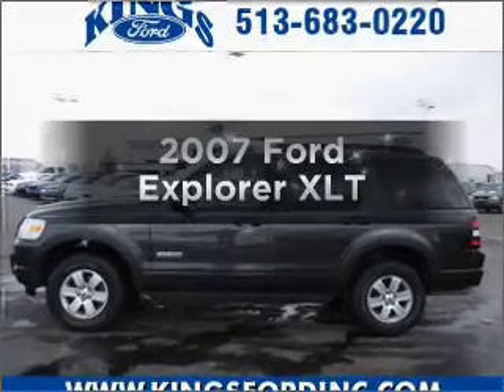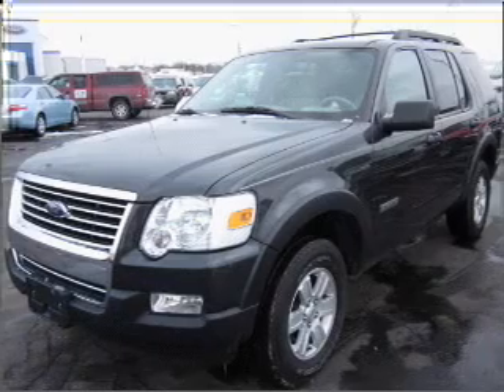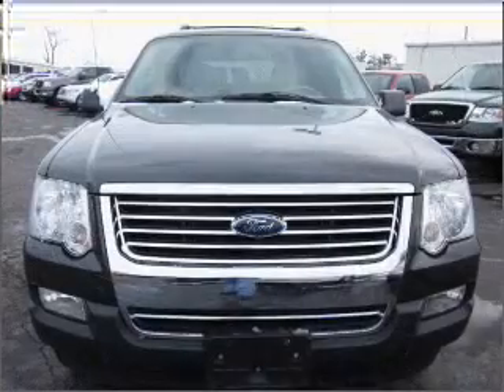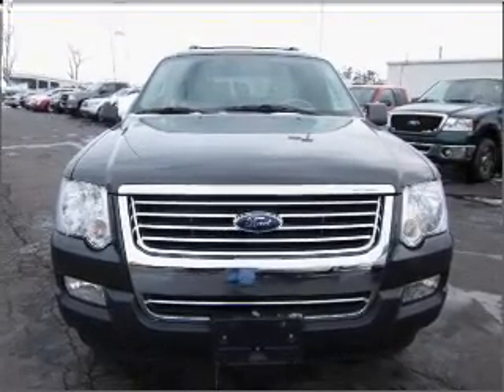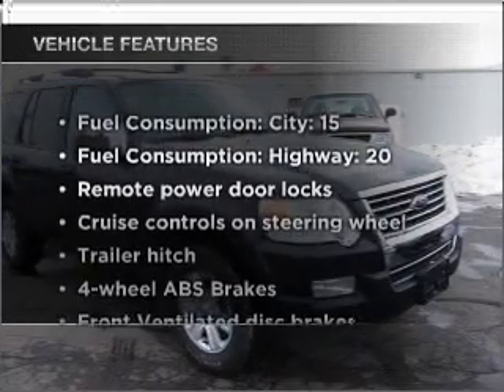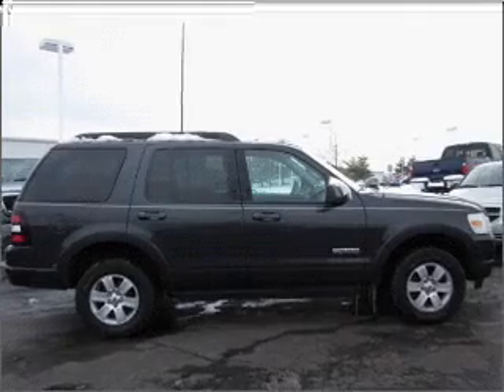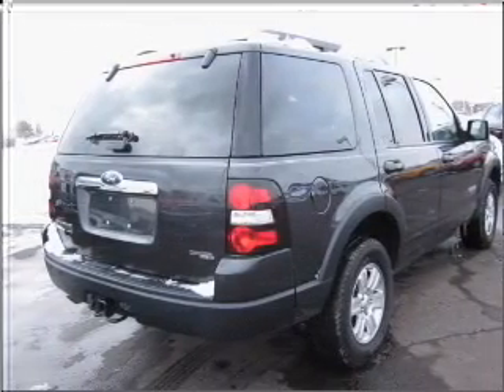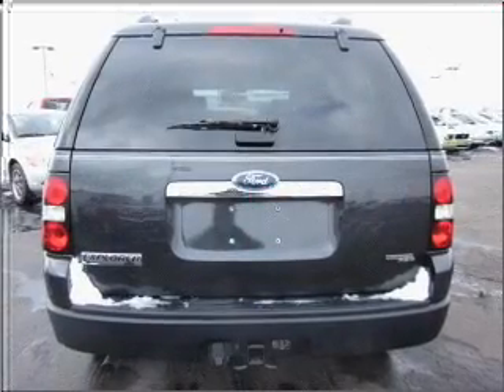2007 Ford Explorer - Cincinnati OH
Year: 2007
Make: Ford
Model: Explorer
Trim: XLT
Engine: 4.0 liter 6 cylinder 12 valve
Transmission: 5-Speed Automatic
Color: Dark Stone Metallic
Mileage: 51150
Address:
9555 Kings Automall Road